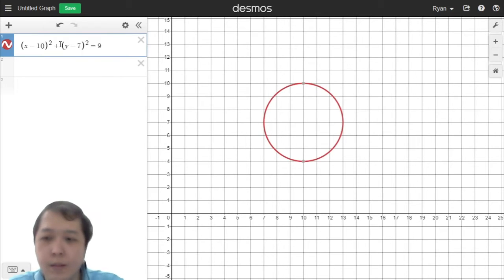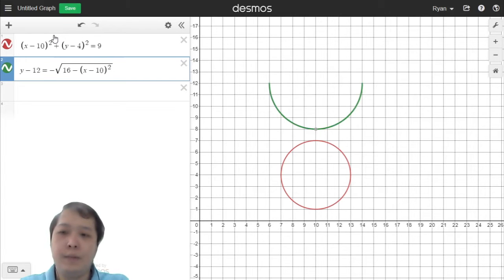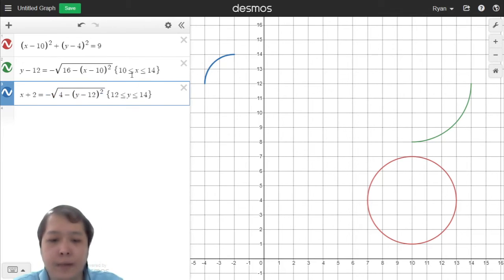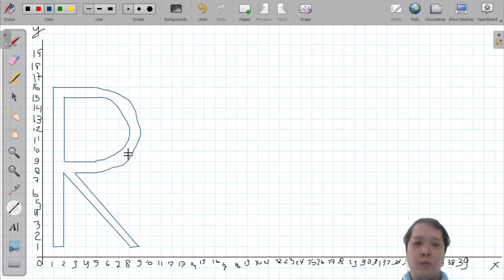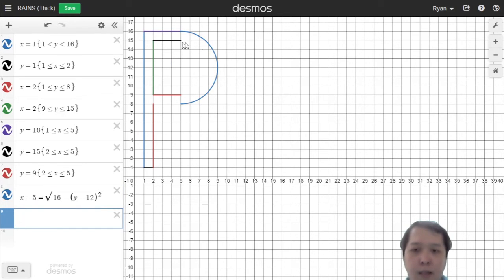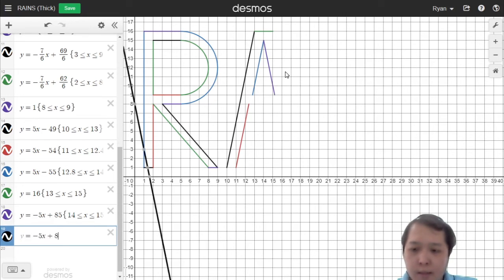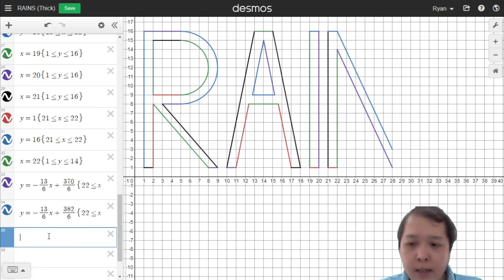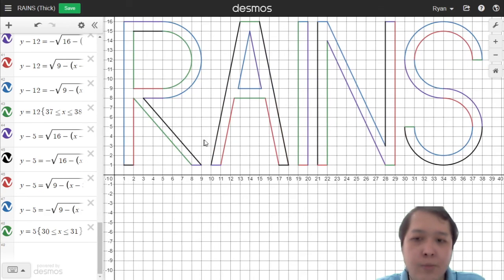Drawing Graph of My Name using Math Equations v2 - Math For Fun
Version 2 - Thick Letters
(there are 2 versions)

Supporting App for Math:
Desmos & Open Whiteboard